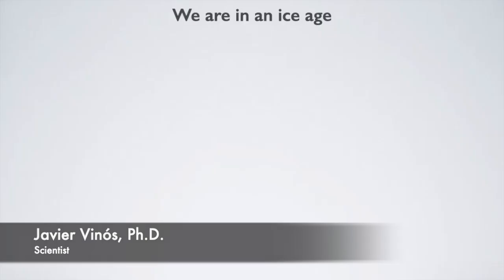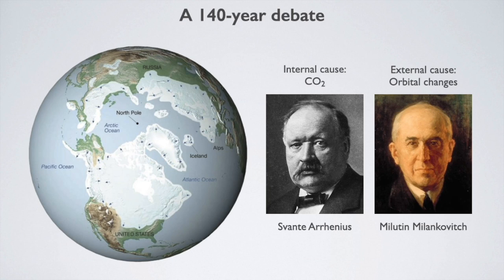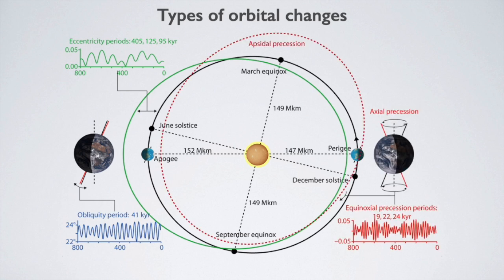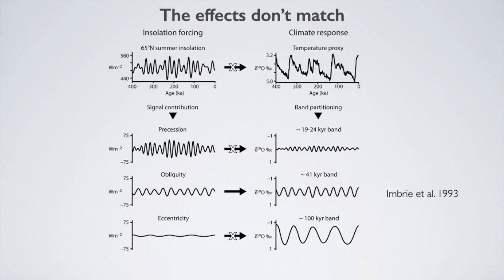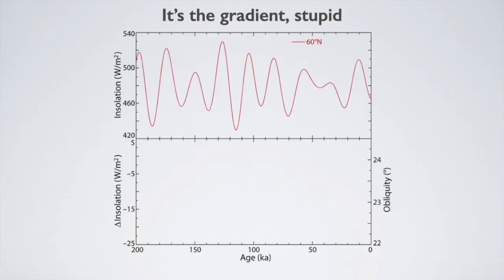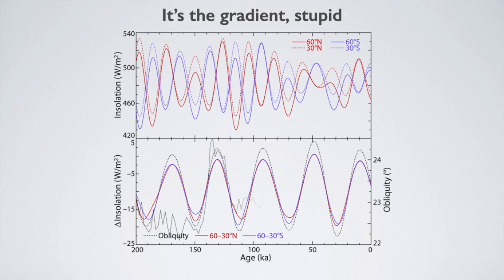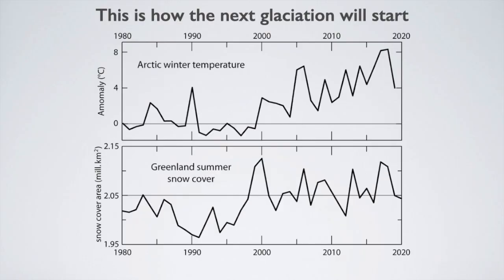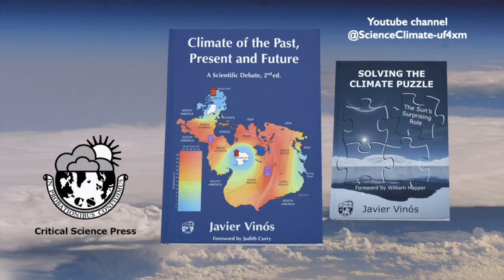Glaciations and Interglacials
We review what is known and what is not known about glaciations and interglacials. Why they happen and how they happen.